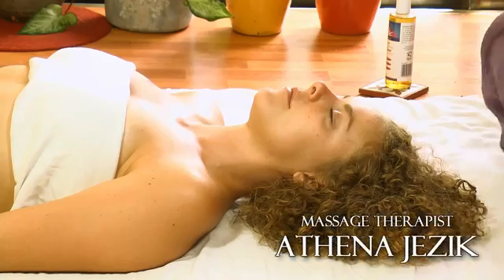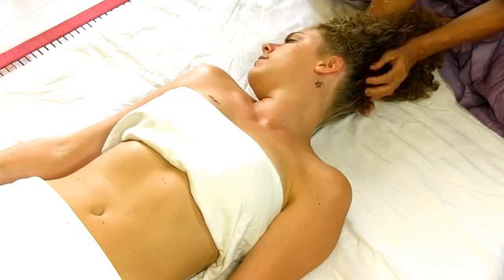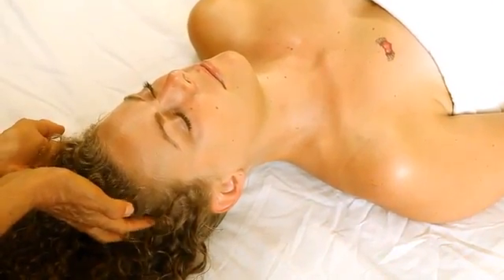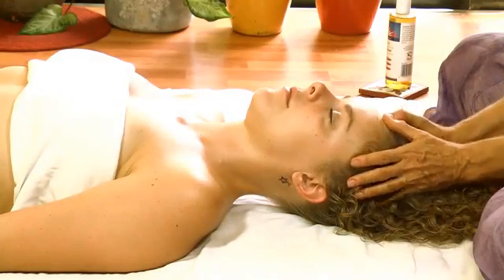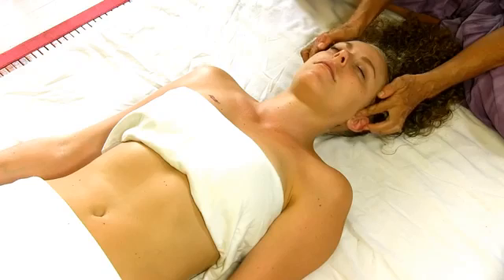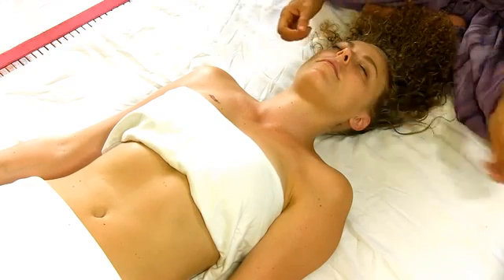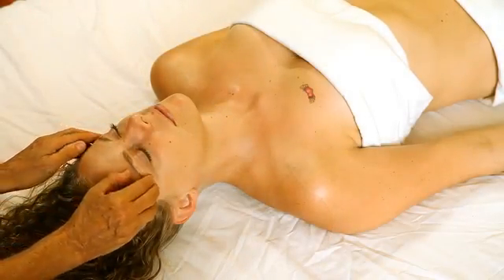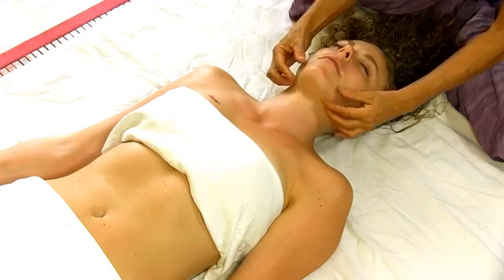ASMR Head &amp; Face Massage, Athena Jezik #1, Relaxing Massage Therapy Technique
ASMR Head &amp; Face Massage, Athena Jezik #1, Relaxing Massage Therapy Techniques

Back Massage How to Floor Work; Full Body Spa Therapy Techniques Athena Jezik Corrina Rachel ASMR ?v=Xbu61GlP4uo&amp;list=PLFE634ED27CAF1591

HD Sitting Chair Massage Technique, How To Give A Back Massage Psychetruth Athena Jezik ASMR Massage
?v=9hUZMWagr78&amp;list=PLFE634ED27CAF1591

ASMR Chair Massage Back, Meera Hoffman #1, Relaxing Massage Therapy Techniques
?v=fraO1w04tkw

ASMR Back Massage, Christen #1, Relaxing Massage Therapy Techniques
?v=N1_kvgL-t6c&amp;list=PLN8_gg2u5AmrzczFFWNAwFakf47zaU7wB